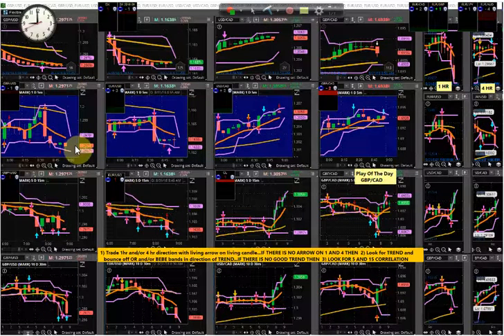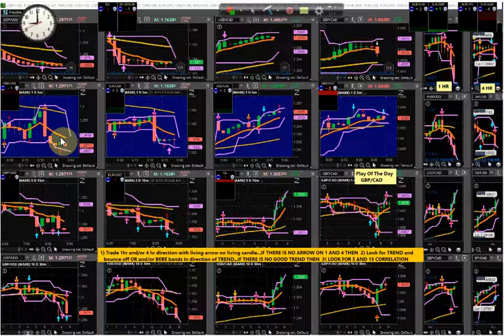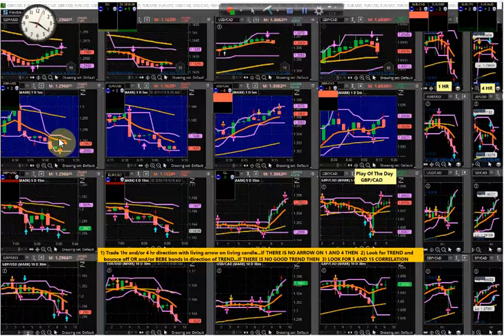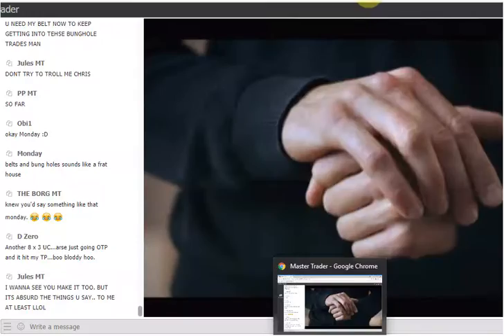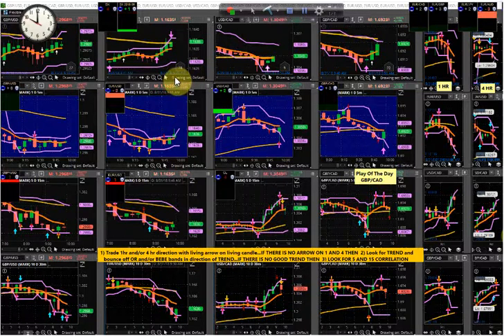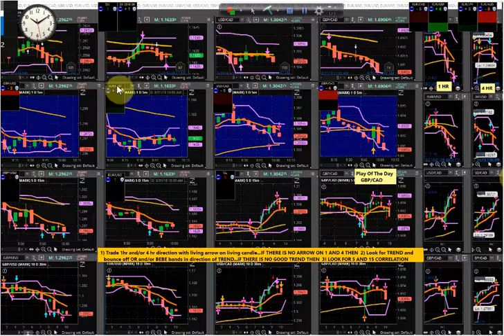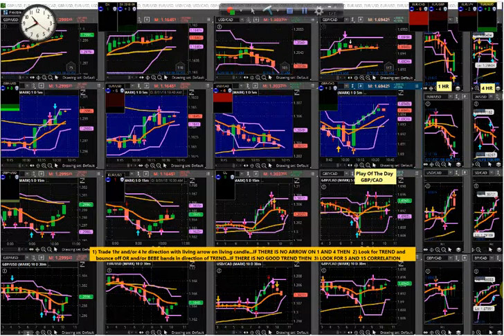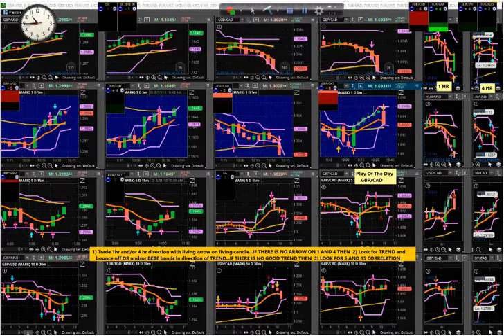Anisa trading the golden ticket part 3